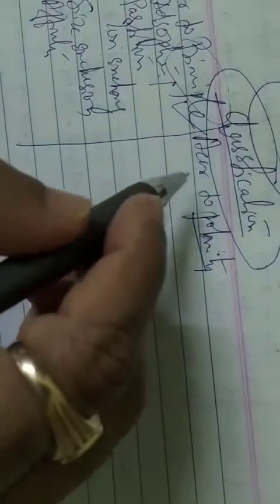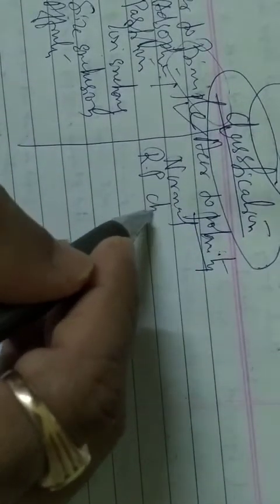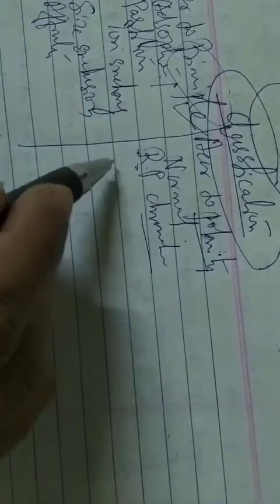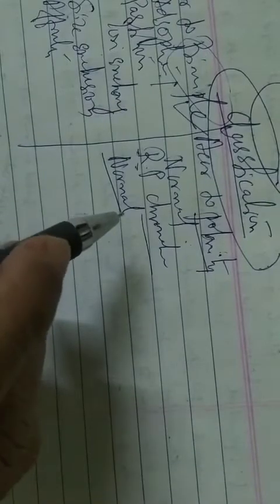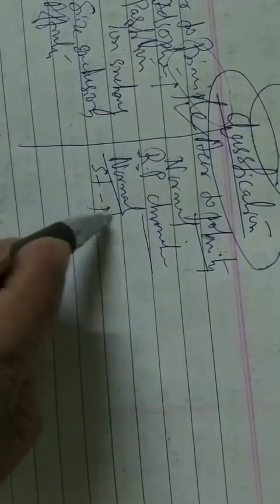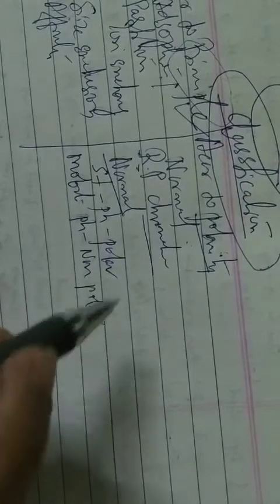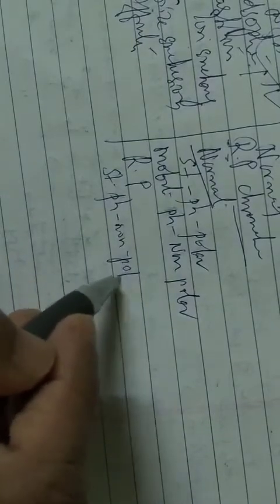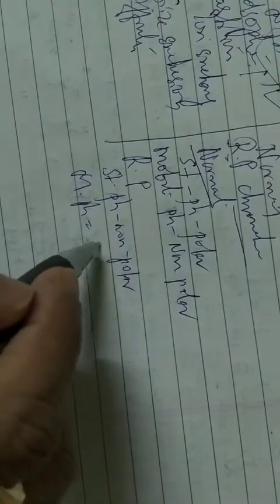Classification of chromatography....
Fundamentals of chromatography.